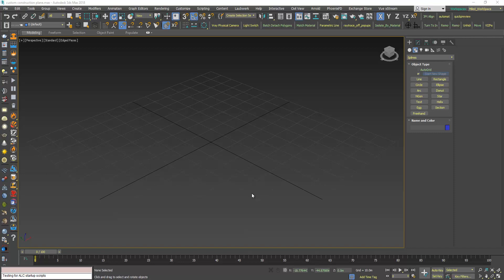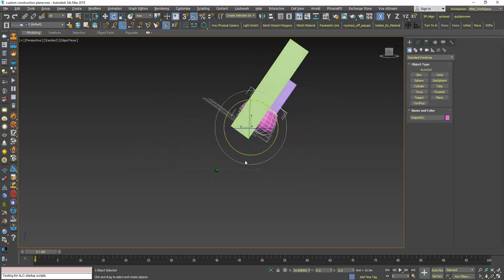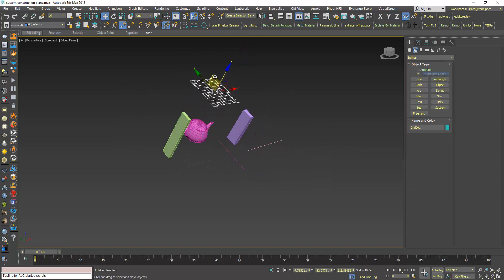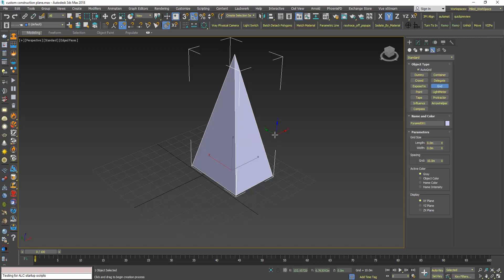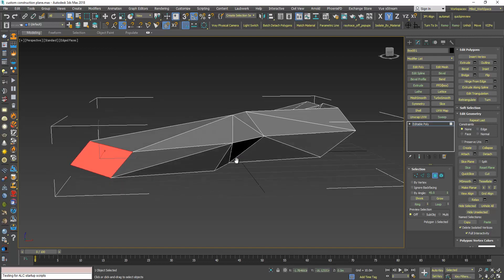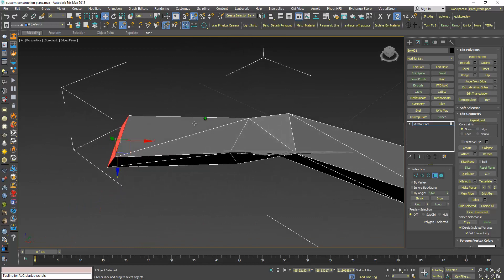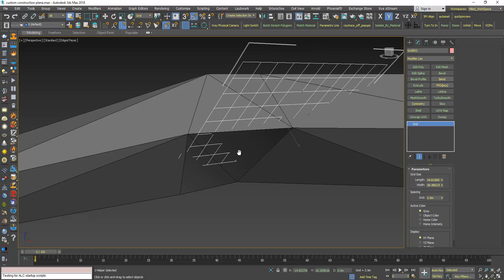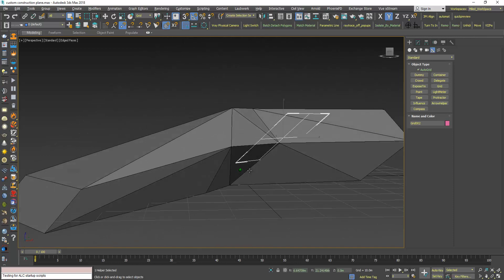3DS Max - Create A Custom Construction Plane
In this video, we will see how we can create our own construction plane,
close to the UCS thing in AutoCad. We will learn also how we can place a construction plane on top of a specific face so that this face's orientation will be the custom construction plane's orientation. In the end, will we learn how we can use this custom grid as a handy modeling aid in complex geometry. Also in this last section, we will deal with the problem when you try to use the Auto Grid on a Polygon that shares the same smoothing group with an adjacent face.